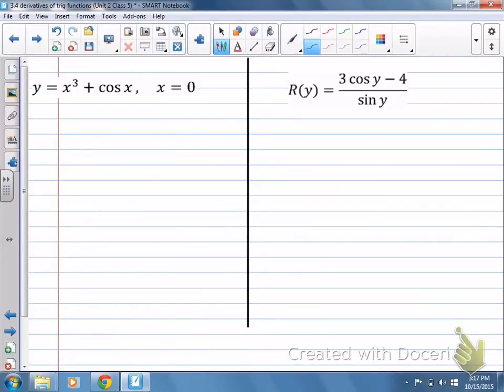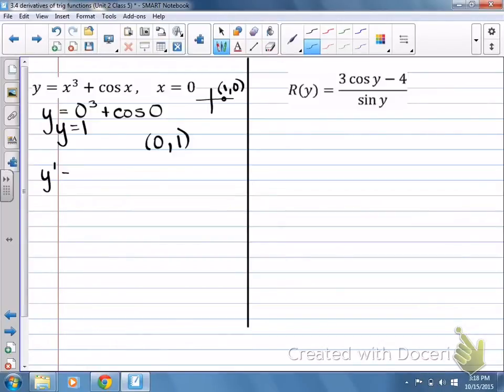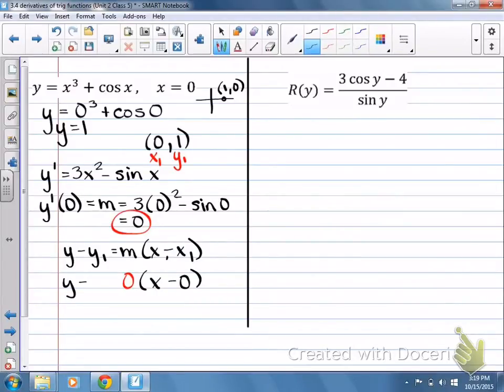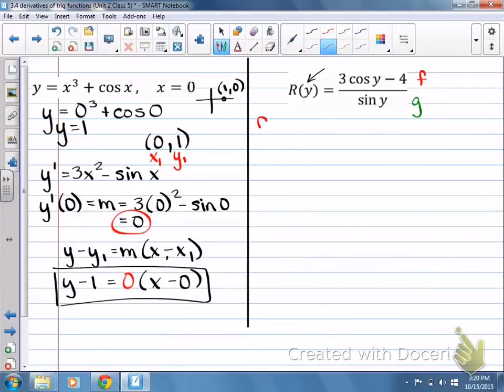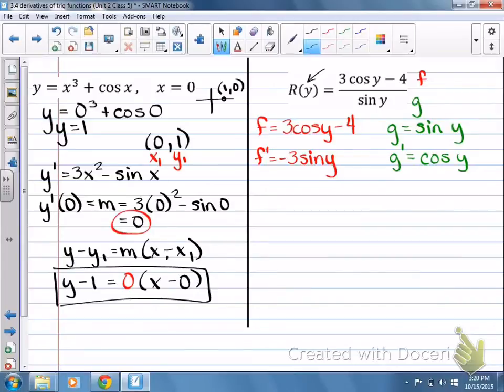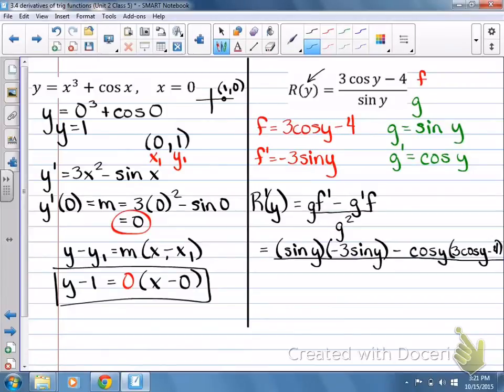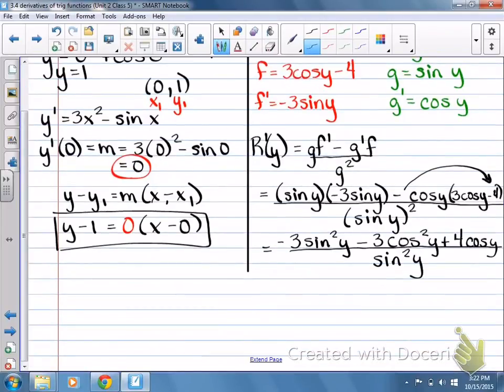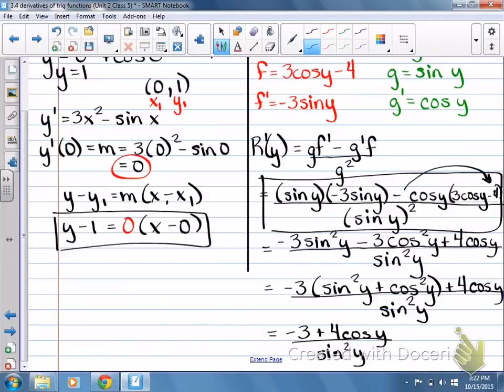Unit 2 Class 5 homework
For AP calculus